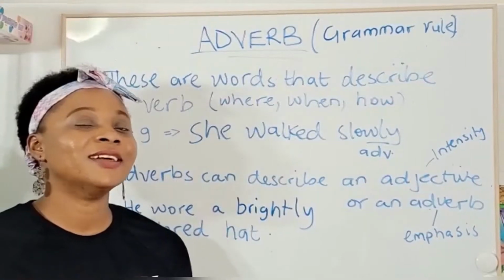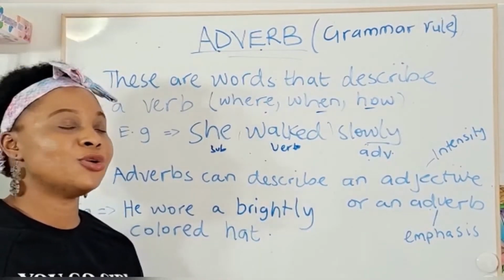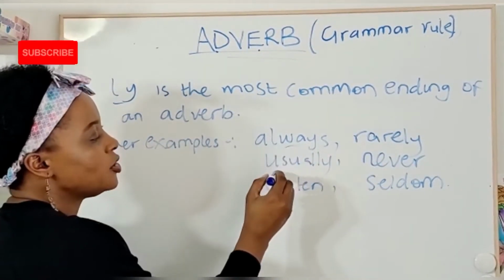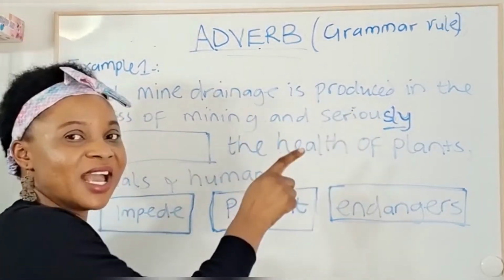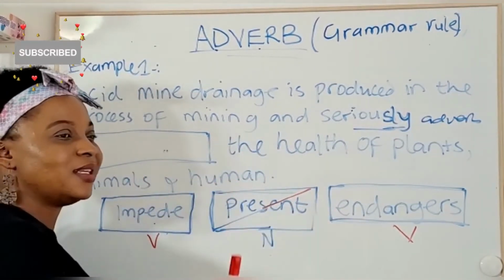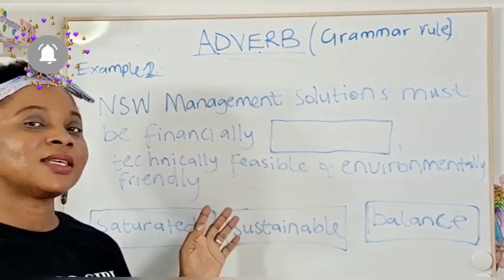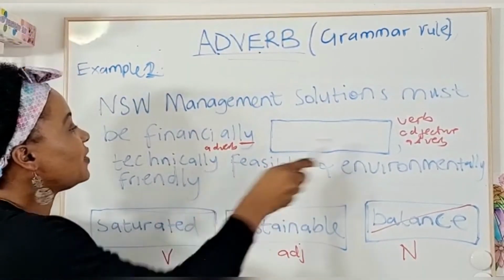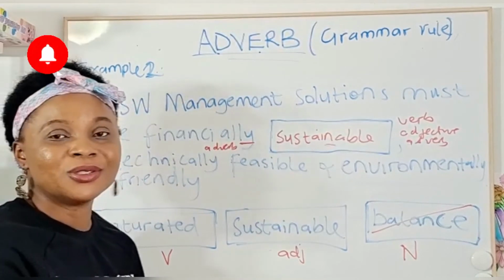PTE READING FILL IN THE BLANK || IDENTIFYING ADVERBS || English Prep-Class GRAMMAR RULES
Hello fam, in today's video,PTE READING FILL IN THE BLANK ||  IDENTIFYING ADVERBS || GRAMMAR RULES, I explain how identifying adverbs can help you eliminate options and choose the right option for the each blank.

Adverbs are generally known to describe verbs, I show you how they can also describe an adjective and an adverb.